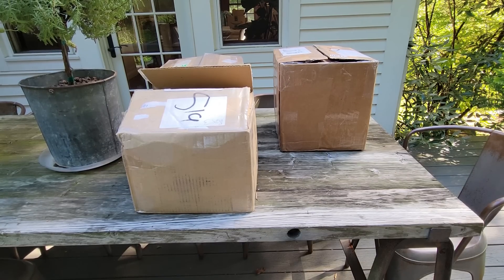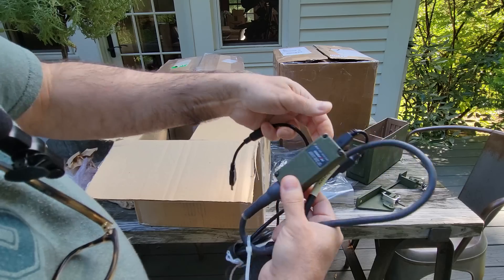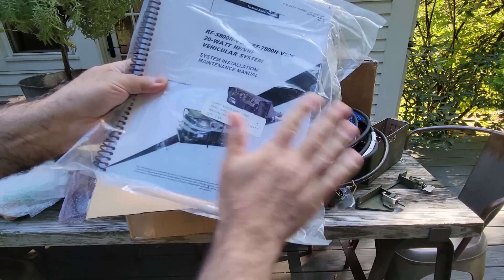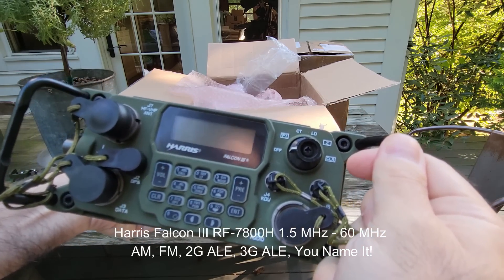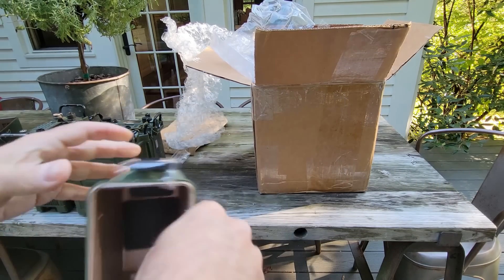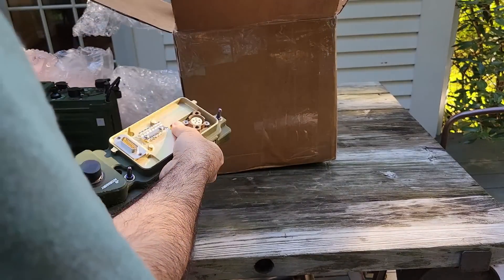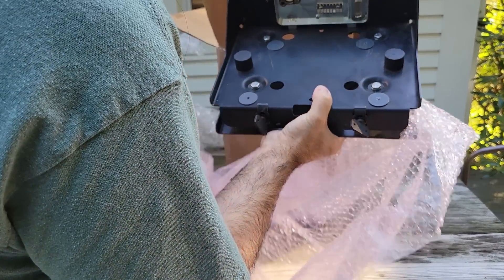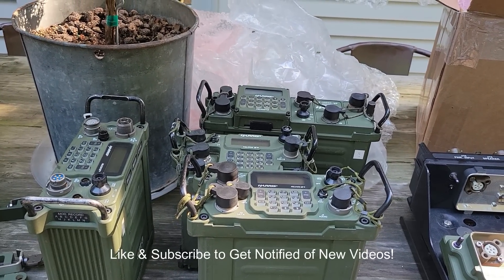Harris NATO Radio Haul Unboxing!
In this video, I do an unboxing of some Harris equipment, namely:
RF-5800H-MP Falcon II 1.5 MHz to 60 MHz 20W manpack radio
RF-7800H Falcon III 1.5 to 60 MHz 20W manpack radio
RF-7800M Falcon III 30 MHz to 60 MHz manpack radio
RF-5211VSM-052 HF Vehicle Shock Mount with Power distribution assembly
And lots of other cool kit!
In the coming videos, I will go through each radio and show you around!